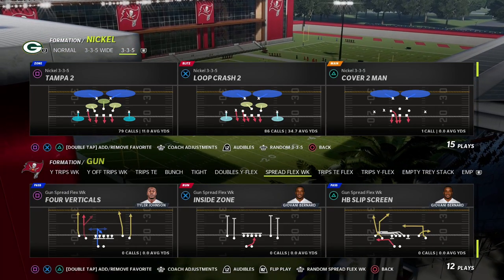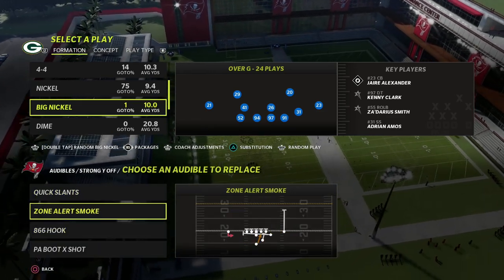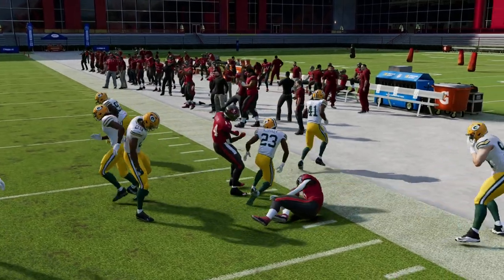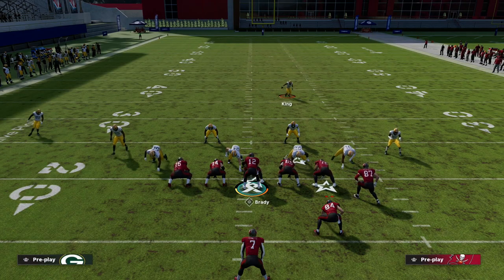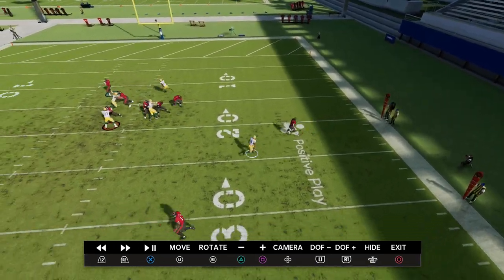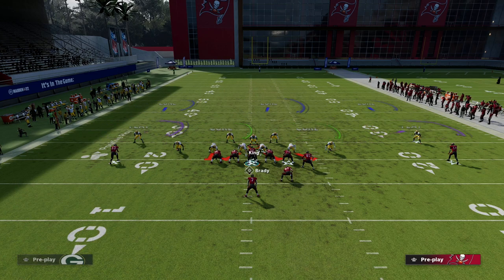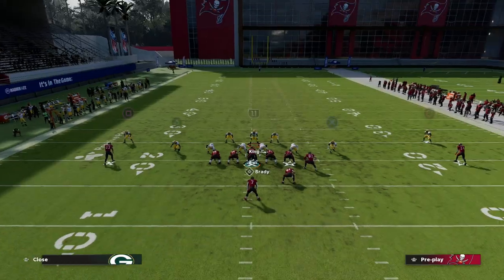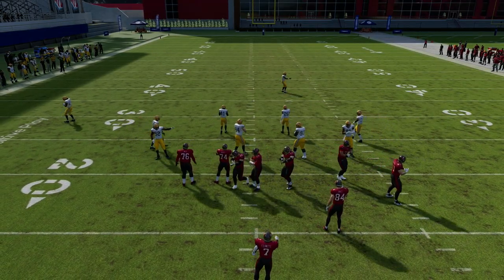The BEST Defense For Pro Sets In Madden 22| How To Stop The Run